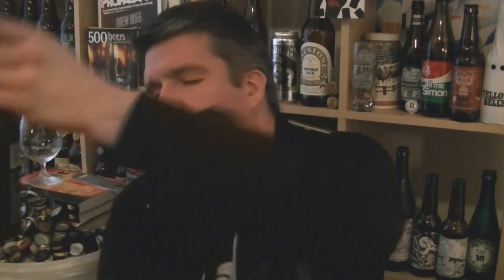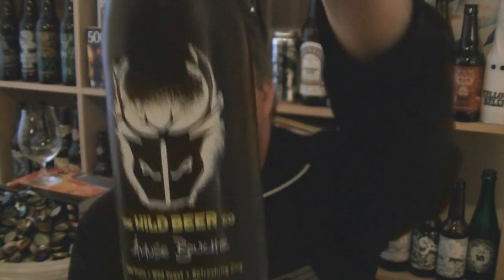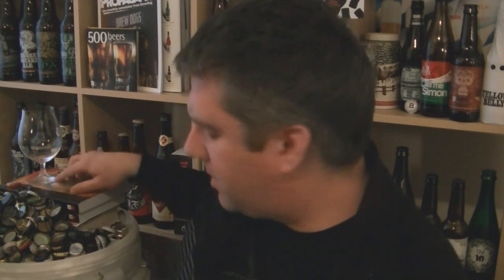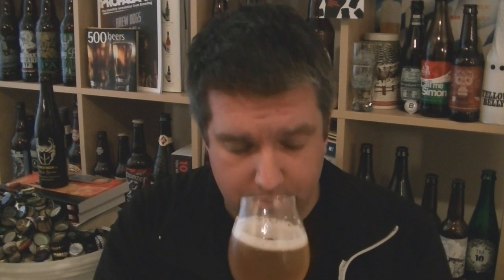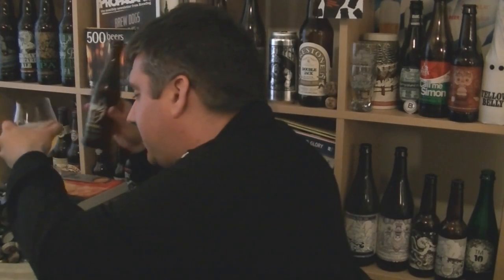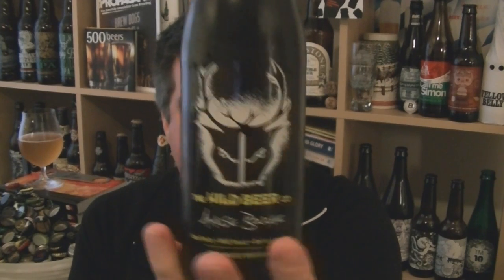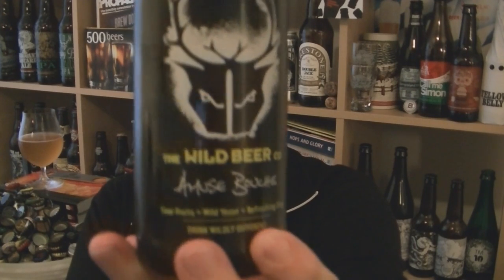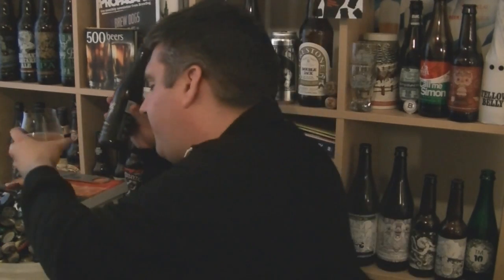Wild Beer Co - Amuse Bouche ( British Lambic inspired ale ) - HopZine Beer Review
Thanks for joining me for another video beer review. This time I'm drinking a bottle of Wild Beer Co's Amuse Bouche, this is sour ale inspied by traditional lambic beers.